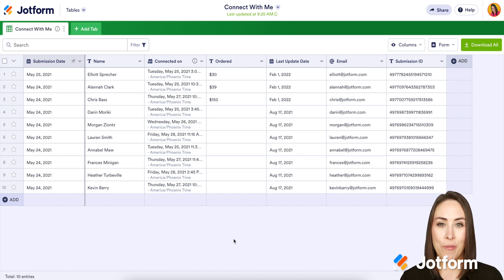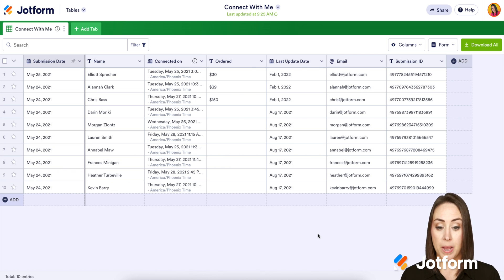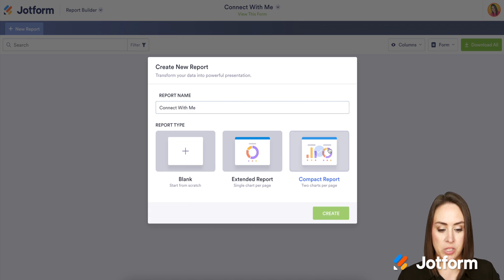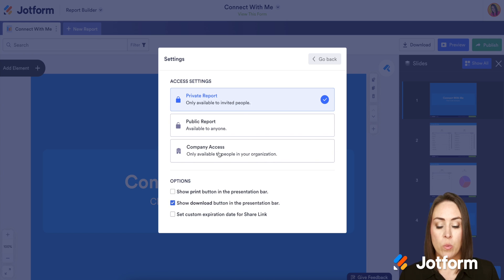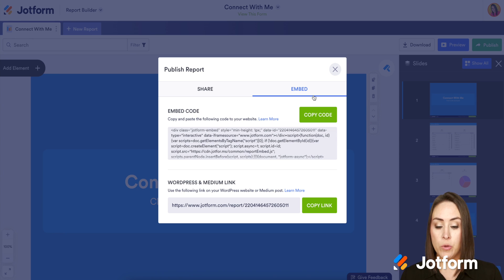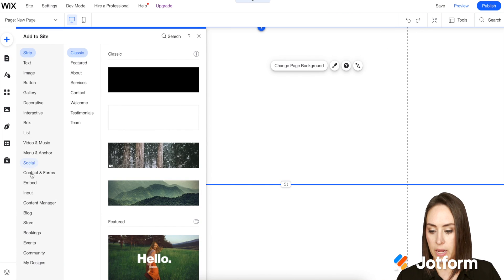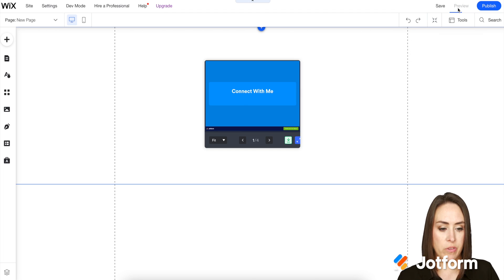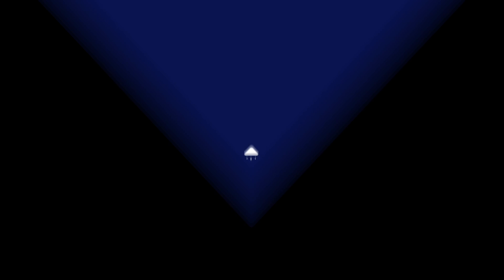How to Embed a Visual Report to Your Website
Looking to include and present visual reports of your form responses on your website? Embedding a Jotform visual report in your website, WordPress or Wix site, and Medium posts couldn’t be easier. Best of all, your reports will automatically update every time you get a new form response. In this video tutorial, we’ll show you how to embed interactive visual reports of your form responses with a simple copy-paste code.
LINKS & RESOURCES
👋 ABOUT JOTFORM
Hi, we're Jotform, a full-featured online forms platform that makes it easy to create robust forms and collect important data. Check us out
00:00 Introduction
00:10 Go to Report Builder
00:49 Change Access Settings
01:22 Copy Embed Code
01:33 Enter Code to the Wix Website
01:47 Preview Mode
02:03 Subscribe to Jotform